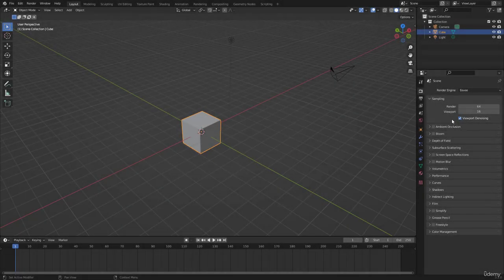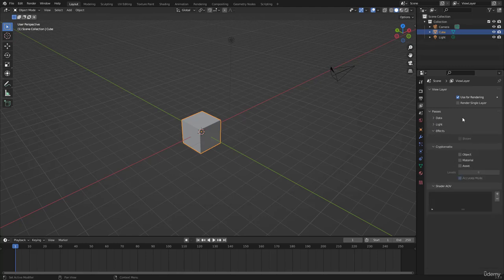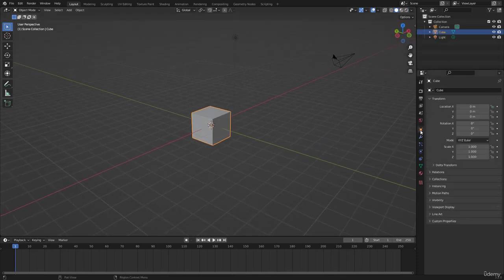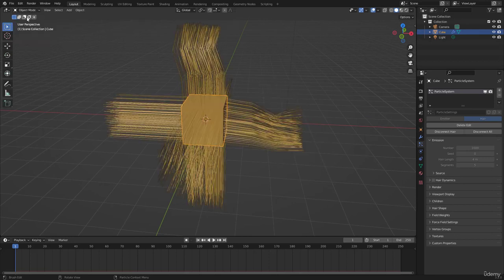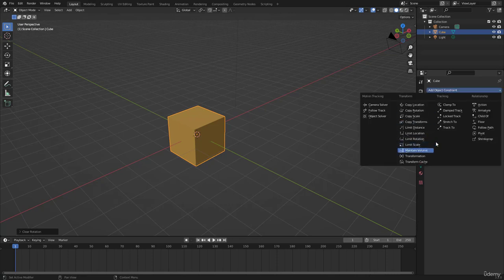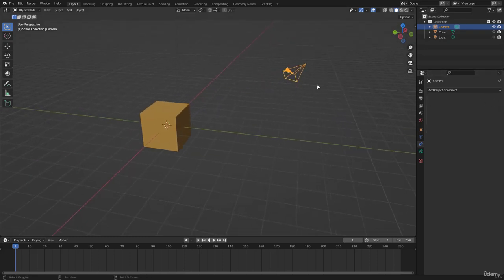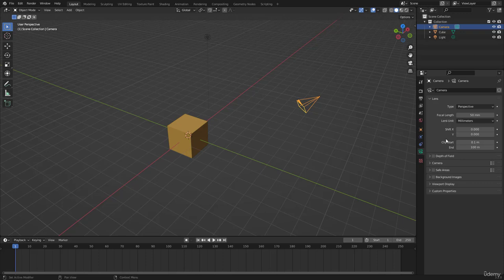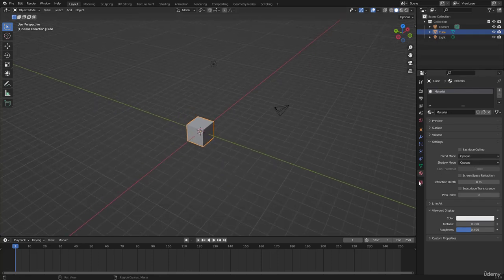3 Properties editor